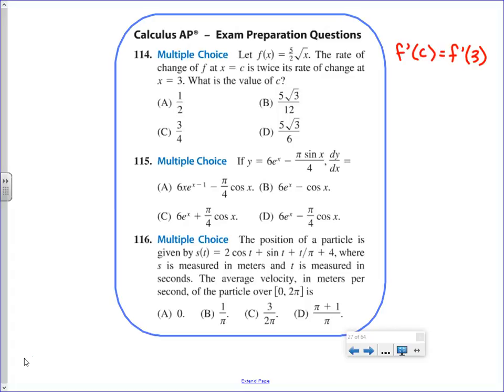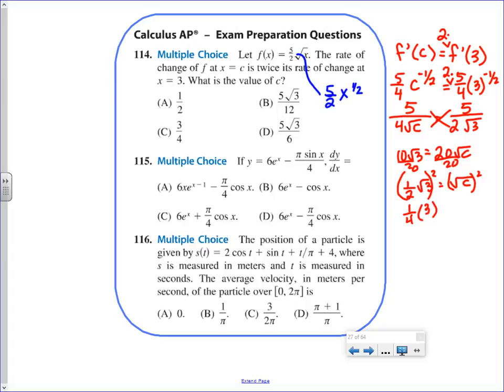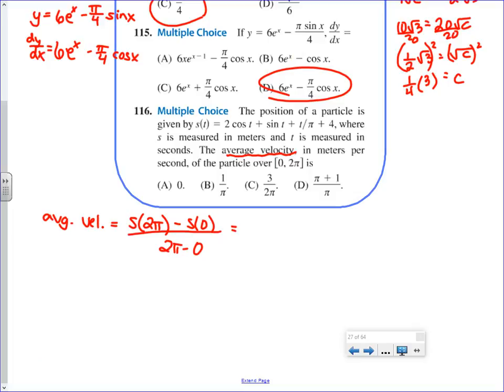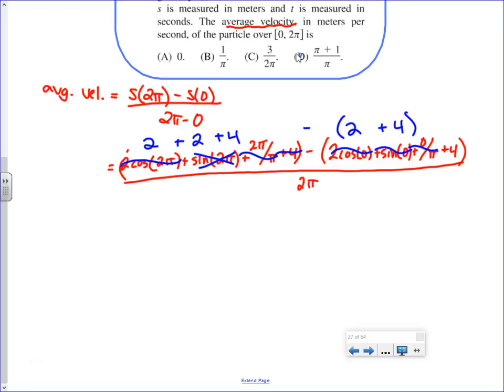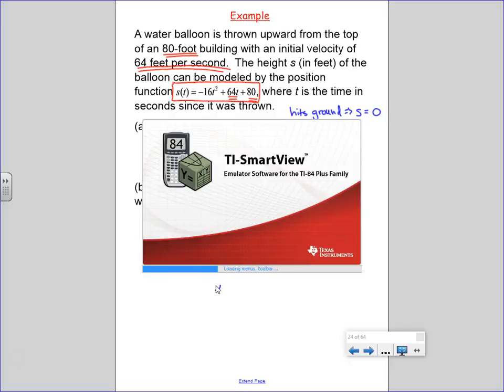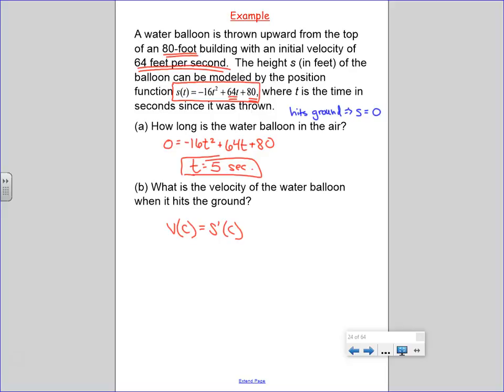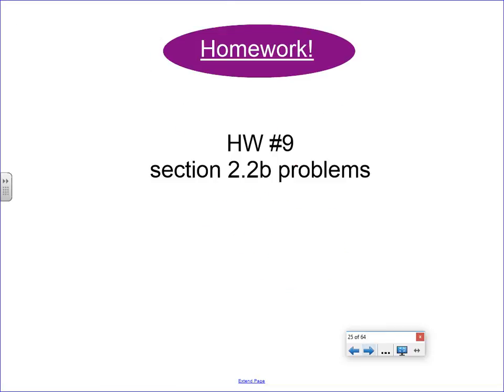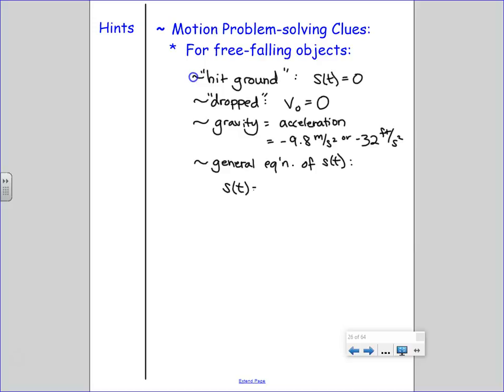CalcAB 09 19 16